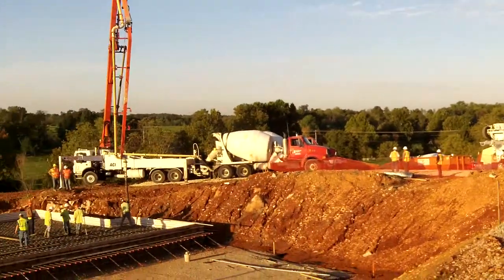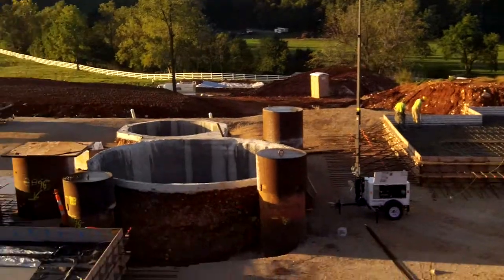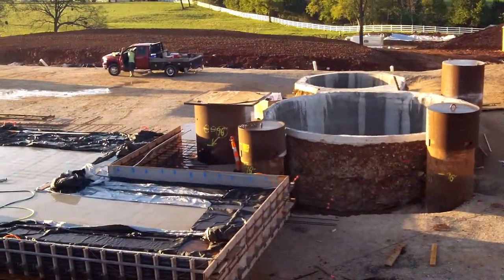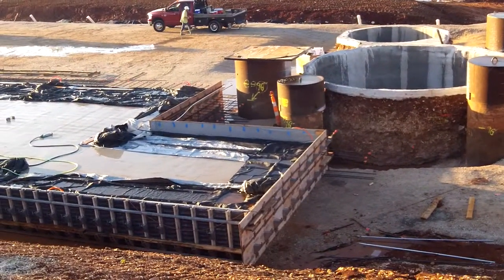Primatara has Insulated Concrete Form (ICF) By TF Forming Systems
Robert E. Low founded Prime, Inc. is building a new home.
Slone Architects designed a Pensmore Stile Home 35,000 square foot house. TF Forming Systems Insulated Concrete Form (ICF) company.
Slone Architects is an architecture and interior design firm located in Springfield, MO

Primatara Thoroughbred Farm Springfield, Missouri
Primatara is a private 200 acre Thoroughbred farm, which produces World class racing thoroughbreds, in a picturesque, rural setting, just outside of Springfield, Missouri. A thoroughbred maintained by this farm named "Steppenwolfer" placed 3rd in the 2006 Kentucky Derby.

Company History
Robert LowRobert E. Low started Prime in Urbana, Missouri, in 1970 with one dump truck. Robert's vision of providing the ultimate in customer satisfaction enabled Prime to expand rapidly to become a $50 million operation by 1980, when the company relocated corporate headquarters to Springfield, Missouri. The early 80's ushered in an era of deregulation, a national economic slow-down, and an unprecedented purge in the trucking industry.

Prime, though they downsized operations considerably, remained resolute and diligent in their efforts. As a result, the company focused primarily on those areas of expertise which had proven to be most profitable. Emphasis was placed initially on refrigerated business and later expanded to include flatbed and brokerage services. Cost controls, customer service enhancements, and an aggressive effort to recruit the most qualified personnel in the industry enabled Prime to continue to prosper while providing superior and reliable transportation services.

Since 1986, Prime has experienced a steady growth in revenue every year. Prime's personnel, equipment, and technology remains on the cutting edge of the transportation industry, and the company's growth remains steady and well-managed. Prime continues to position itself to serve customers well into the new millennium.

Then look at TransForm by TF Forming Systems and discover the all-in-one system that is revolutionizing the construction industry.

TransForm is a revolutionary, new, lightweight, super-insulating concrete forming system that builds highly accurate, straight and true walls.

Designed with four key features in mind, TransForm maximizes owner benefits with a safe, practical building process.

ENERGY CONSERVATION, DISASTER RESISTANCE
SUSTAINABILITY.CONSTRUCTION EFFICIENCY

Download free music and sound effects for your videos.